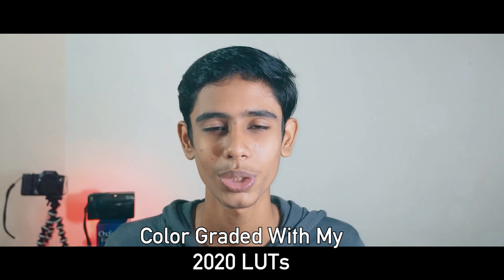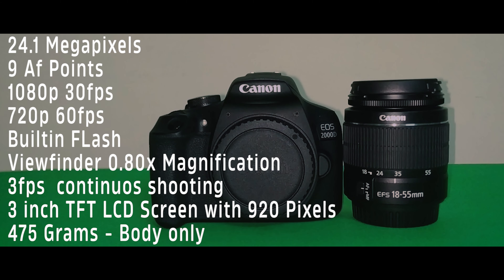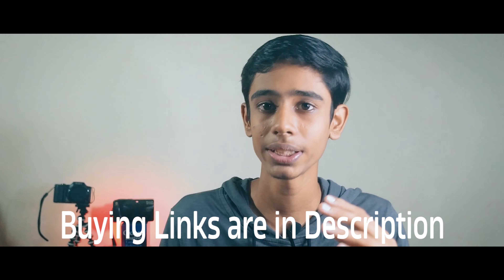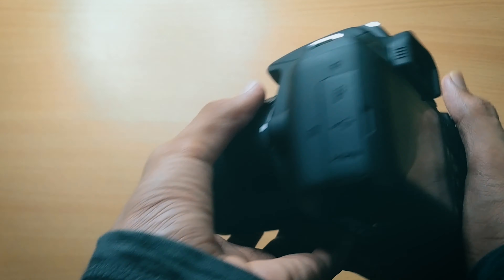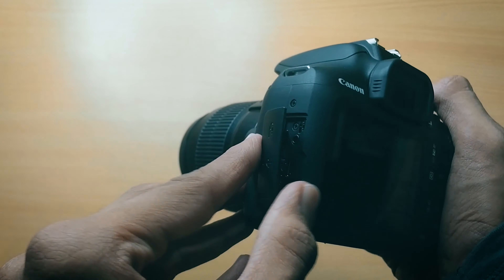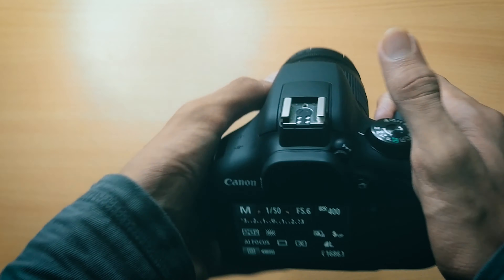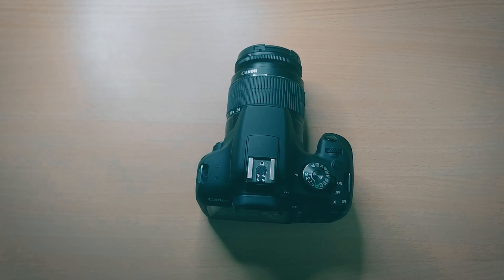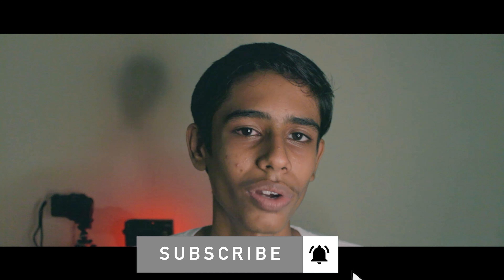Canon EOS 2000D/1500D/Rebel T7 DSLR Review| Camera Review| Beginner DSLR Camera Review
Thankyou so much for watching this video. Please Comment If anything need to be improved.

We will meet in the next video until then Bye! Bye!

Intro:(0:00)
B-roll:(0:22)
About Canon EOS 2000D/1500D/Rebel T7 Specs:(0:35)
Overhead View of the Camera:(1:26)
End Thoughts:(2:38)